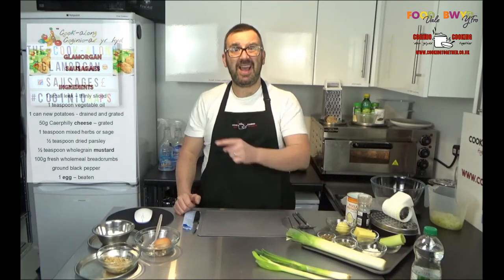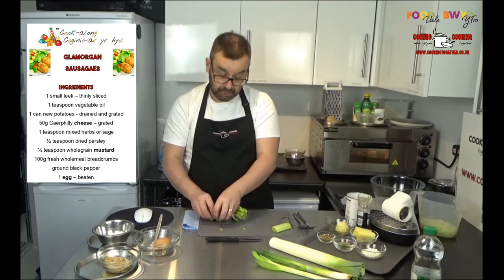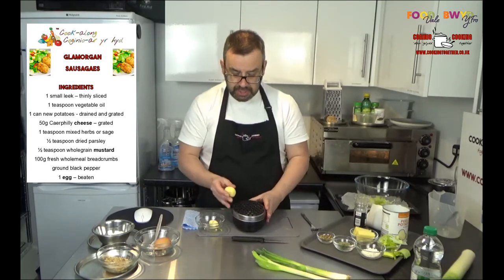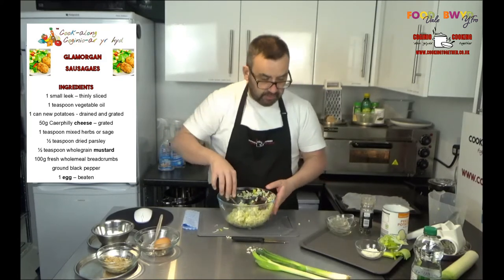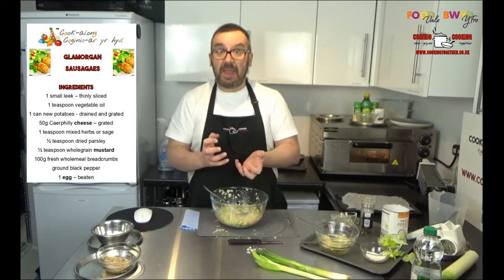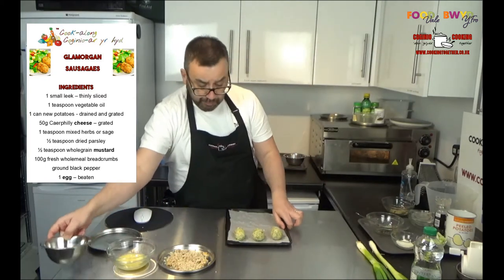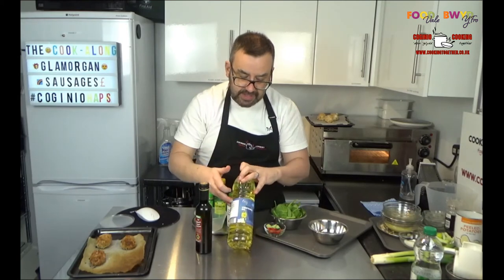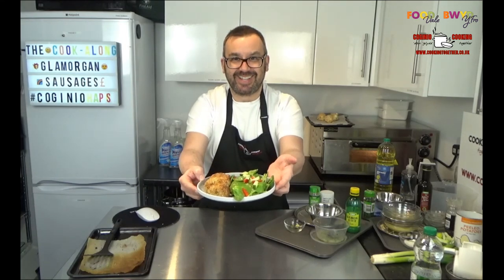Glamorgan Sausages - Family Cookalong with Richard Shaw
In this demo, Richard will be showing us how to make Glamorgan Sausages, a traditional Welsh vegetarian sausage for which the main ingredients are cheese, leeks and breadcrumbs.
Yn y sesiwn hon, bydd Richard yn dangos i ni sut mae gwneud Selsig Morgannwg, sef selsig llysieuol traddodiadol Cymreig gyda chaws, cennin a briwsion bara fel prif gynhwysion.